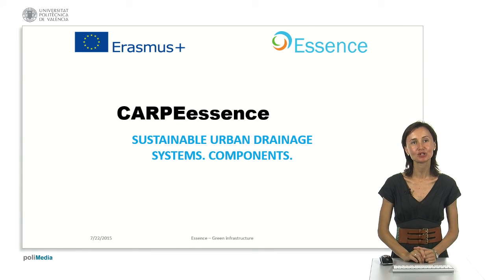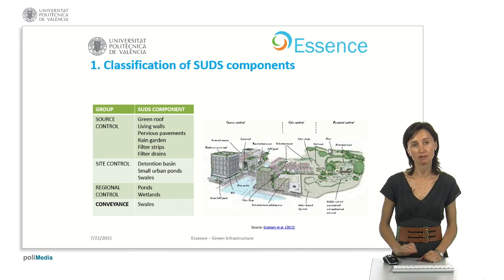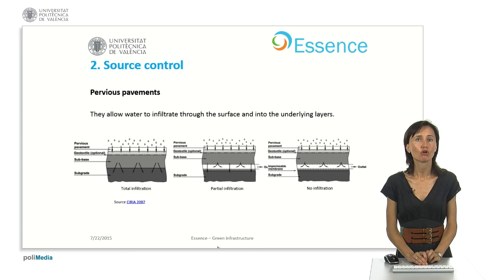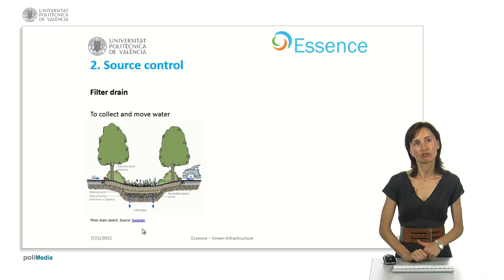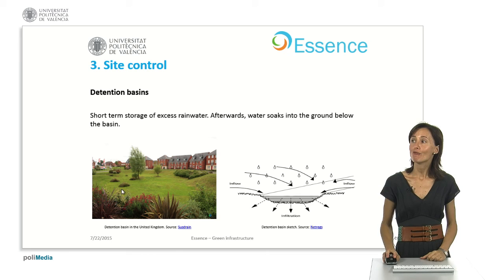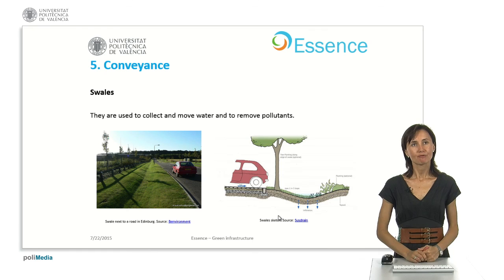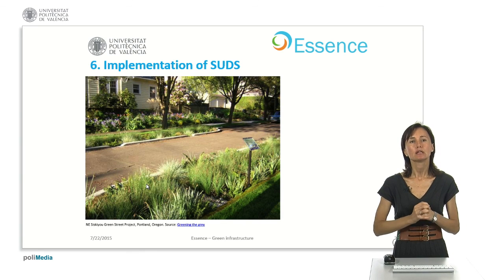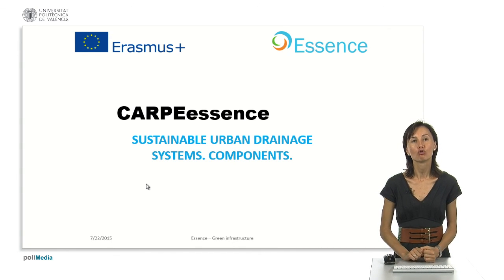Sustainable urban drainage systems Components